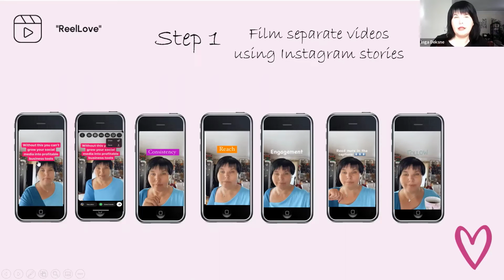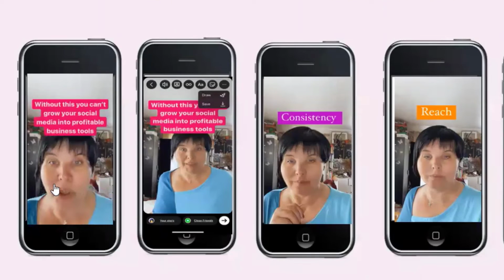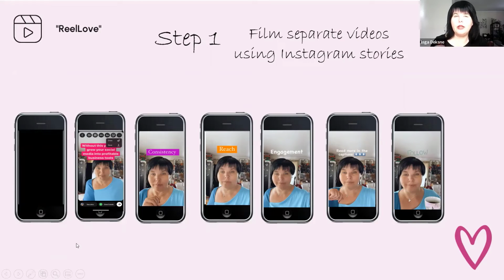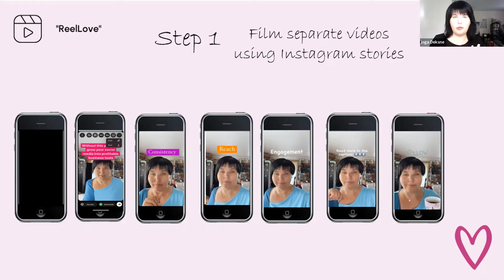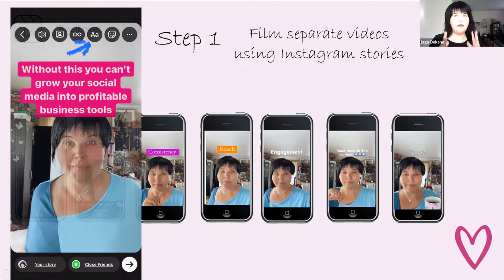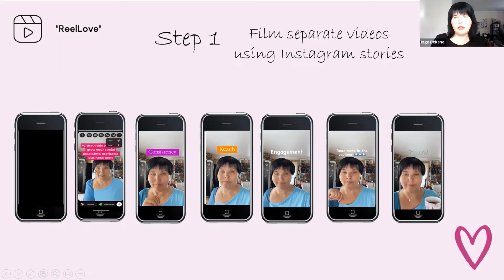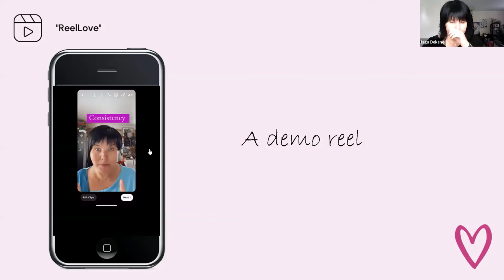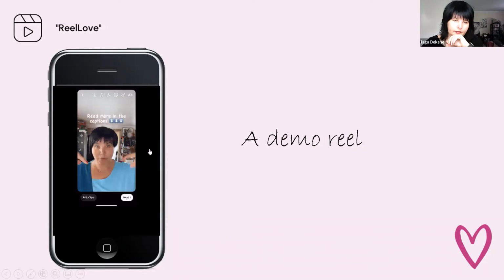Easy way to put text on Instagram reel - bitesize tutorials for beginners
This video shows you a super easy way to add text on Instagram reels, especially when you have encountered difficulties adding text inside the reels.
Check the alternative way to add the text to the reels.